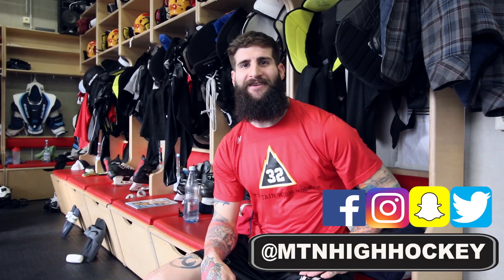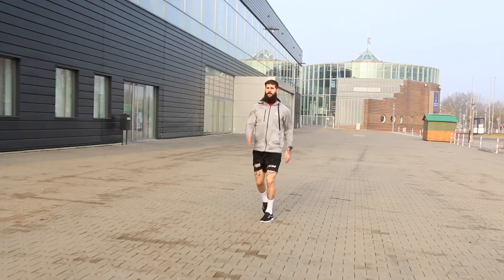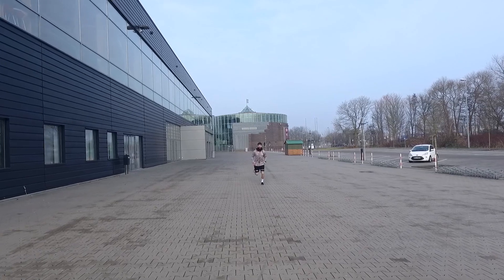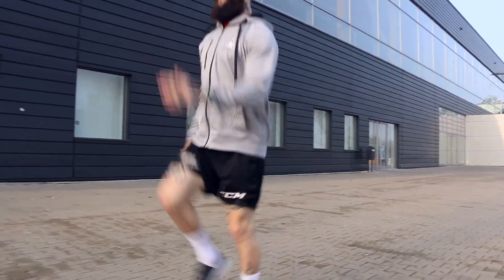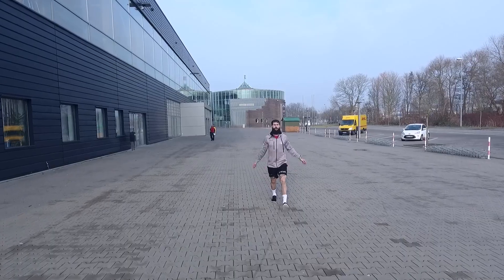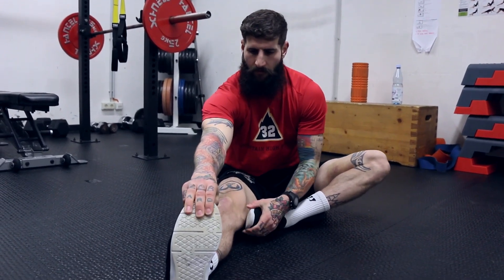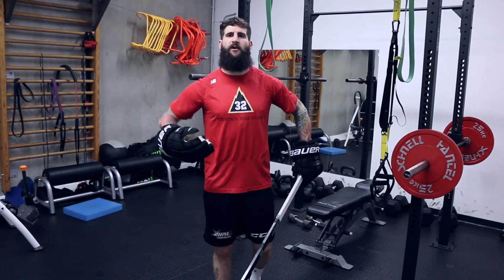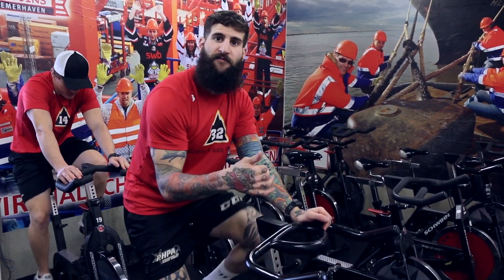MHH Hockey Tutorials: How To Warm Up For A Game Like A Pro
Learn how to properly warm up for a game or practice like a professional hockey player.